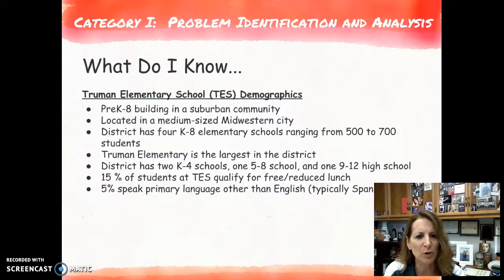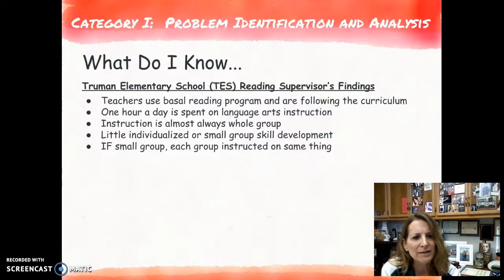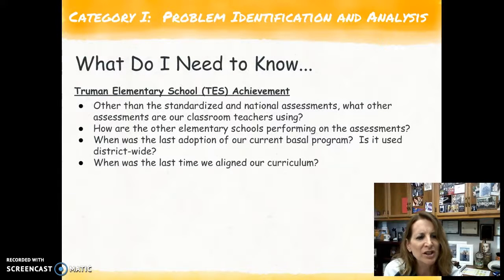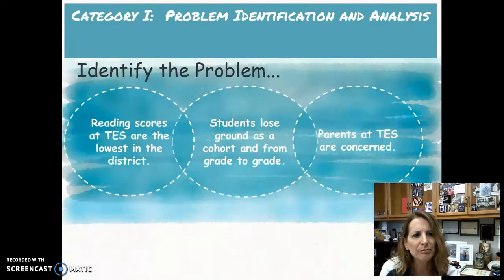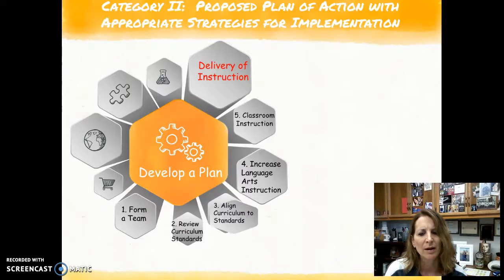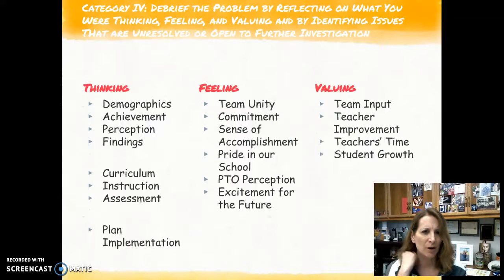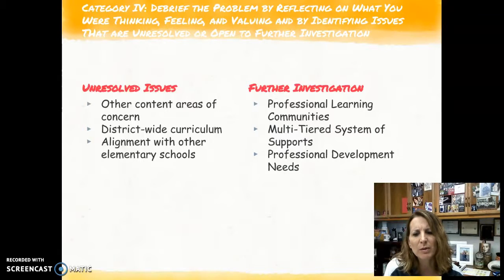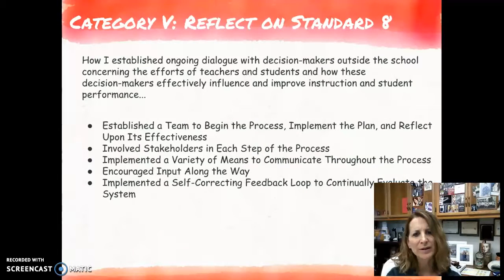Lisa Gehring - Case Study AEP 858